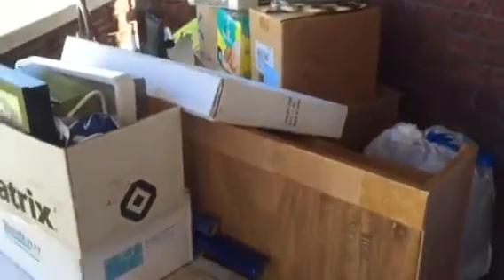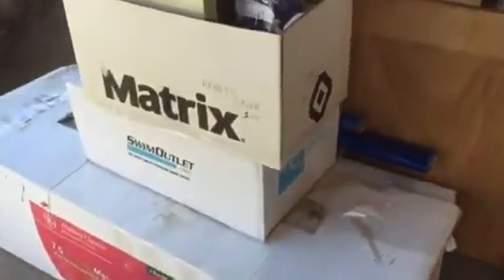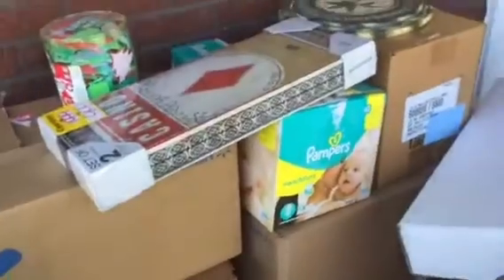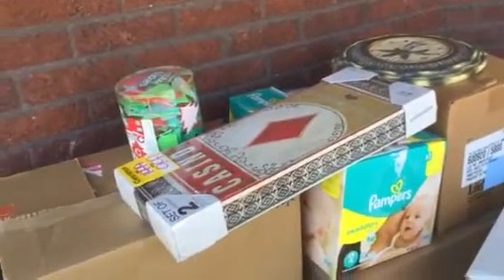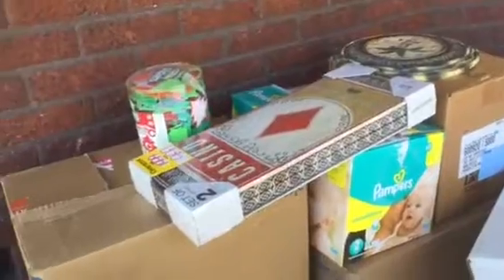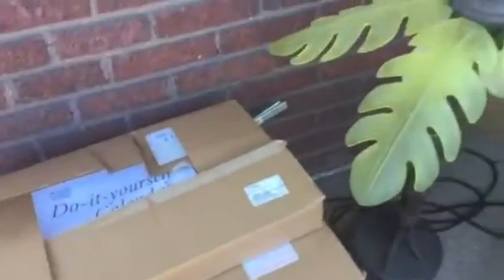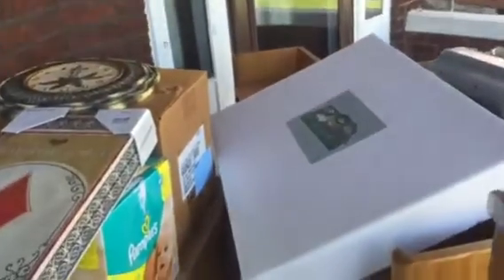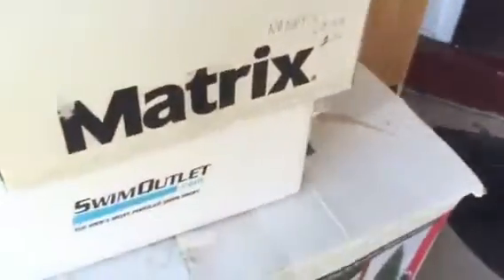Declutter Pile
This is the first Declutter pile going to Salvation Army. This does NOT show the eight bags of trash/recycle.